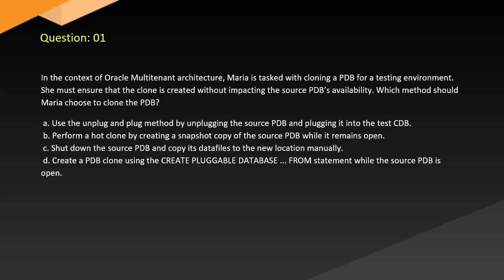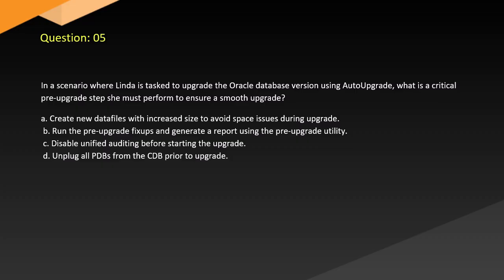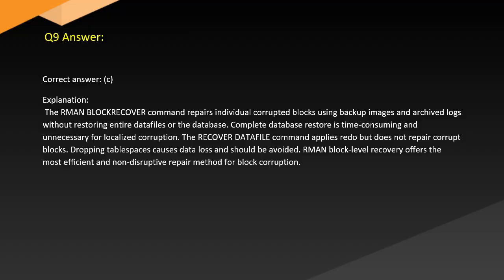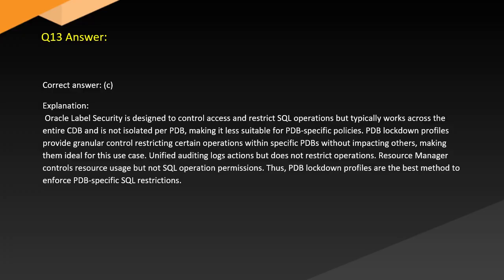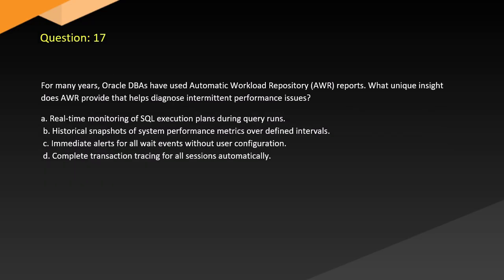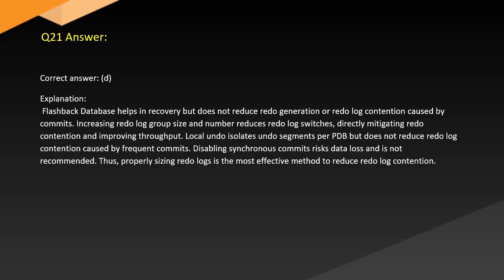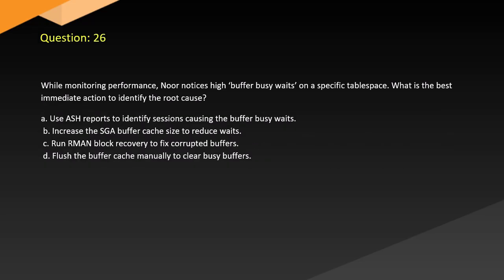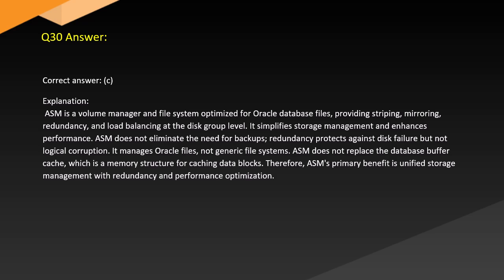1z0 083 Oracle Database Administration II